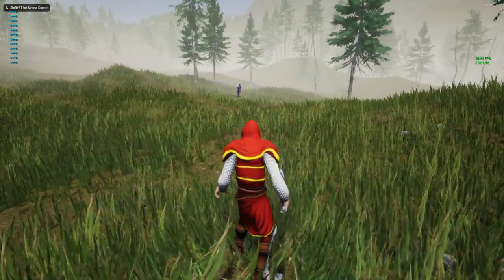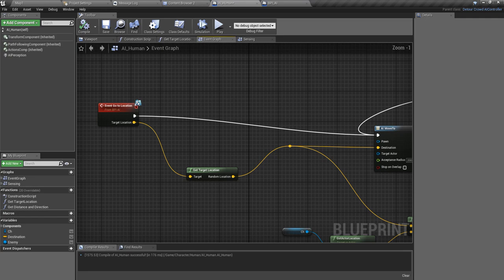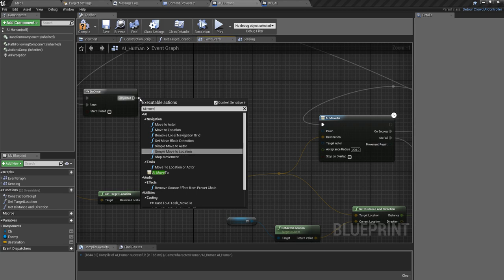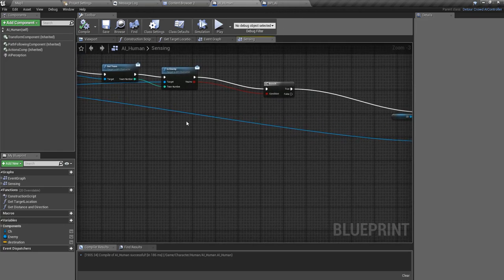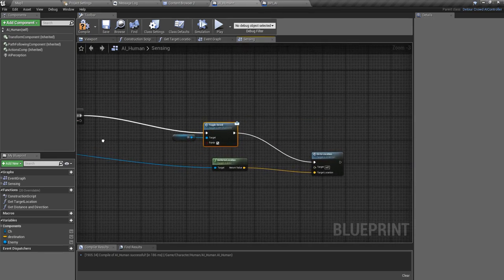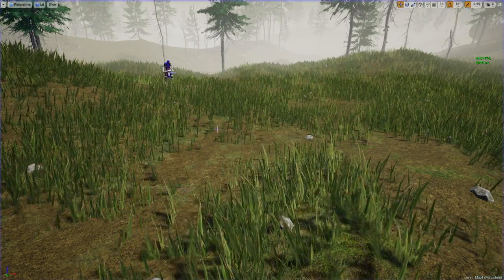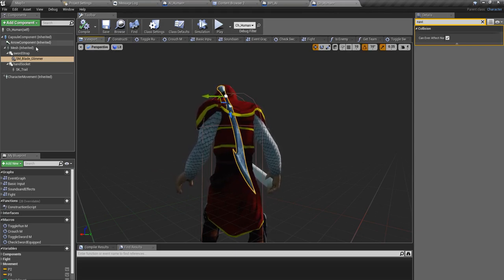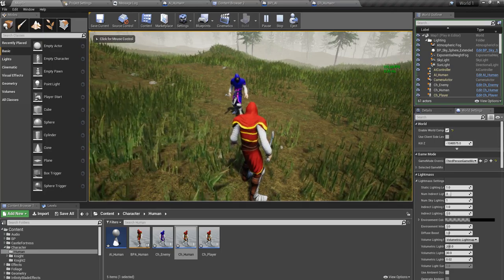Unreal Melee Combat - Enemy AI Navigation Problems - UE4 Open World Tutorials #57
Last time, we implemented, when an enemy character see the player, or another character who isn't belong to his team, it will draw the sword and come to the opponent character. But the movement was a little jerky. In this episode, we are going to explore ways to fix that.